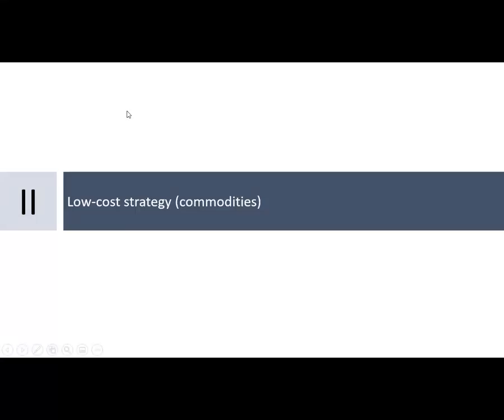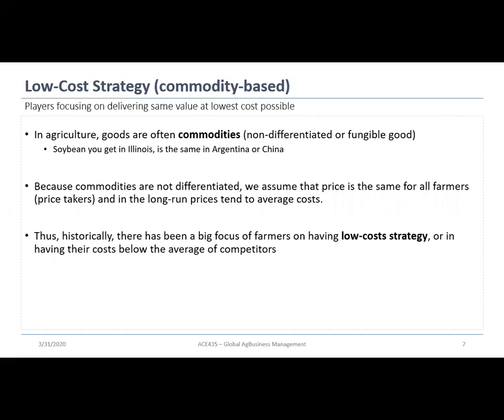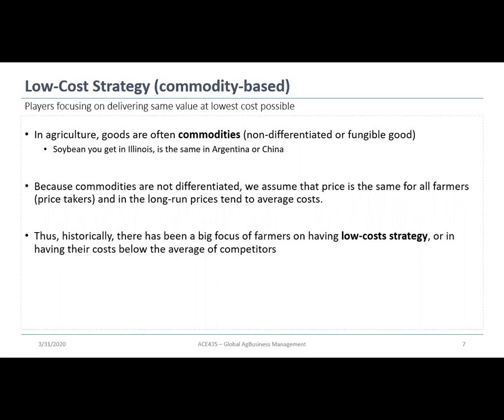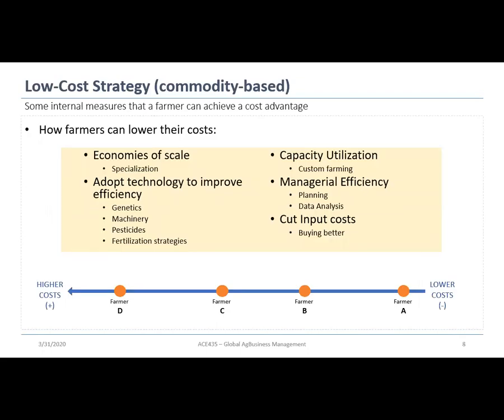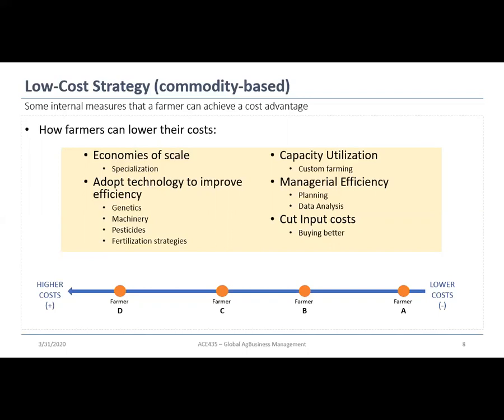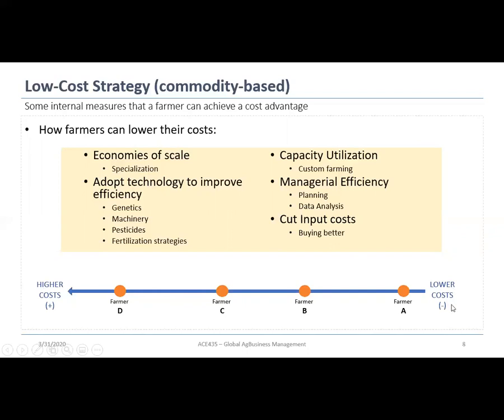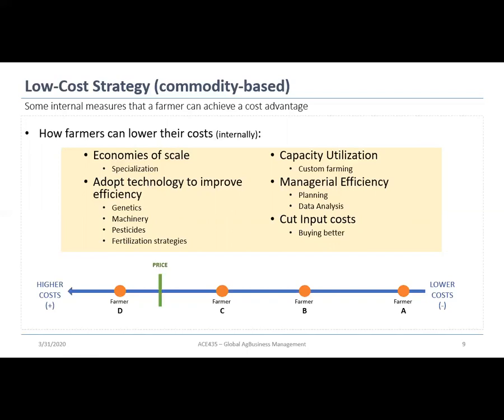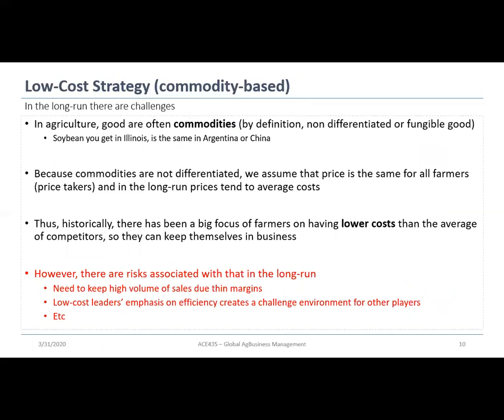Commodity-based versus Differentiation: Low-cost strategy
This module discusses the low-cost strategy of competition.